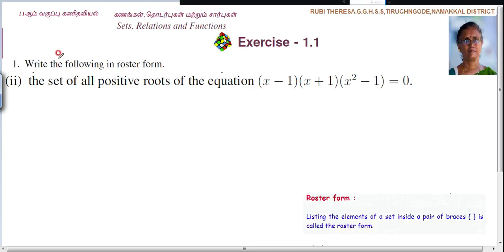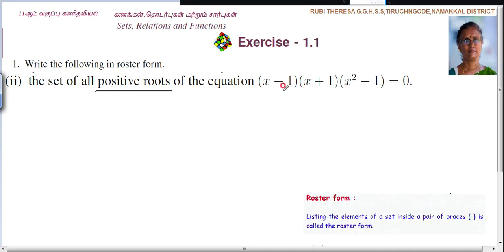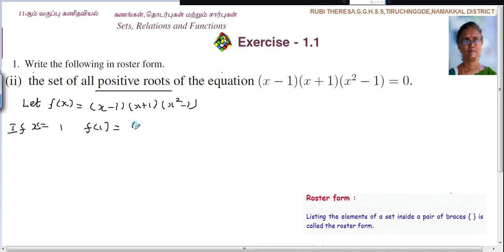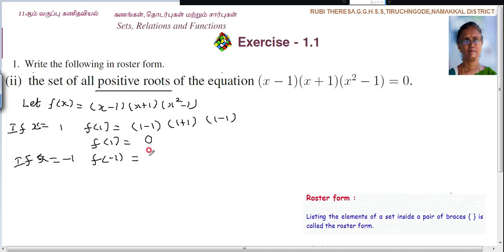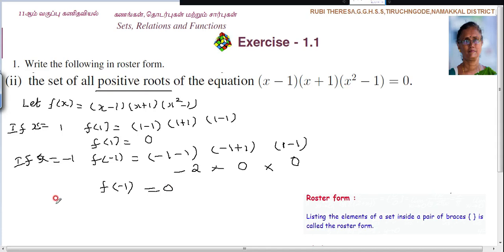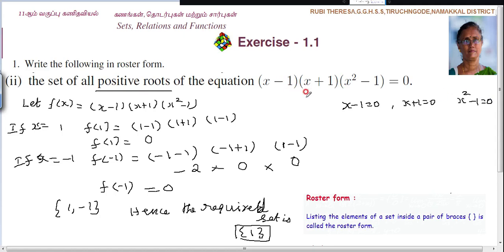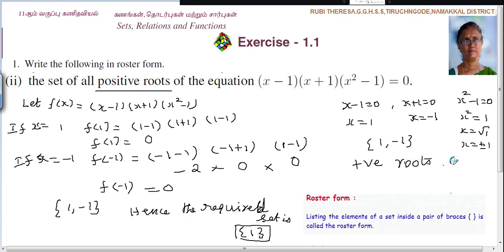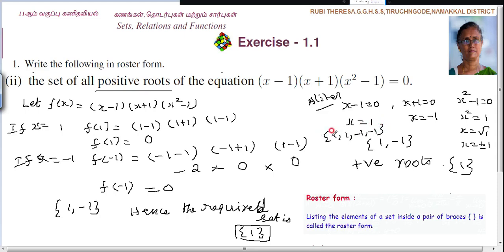11th _ Maths _ Sets,Relations,Functions _ EXERCISE 1.1 _ SUM 1(ii)